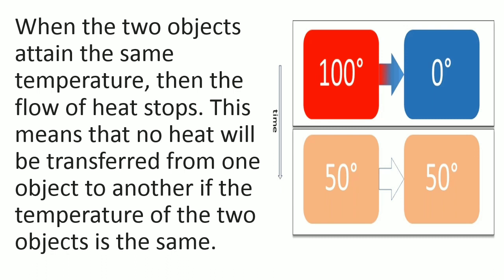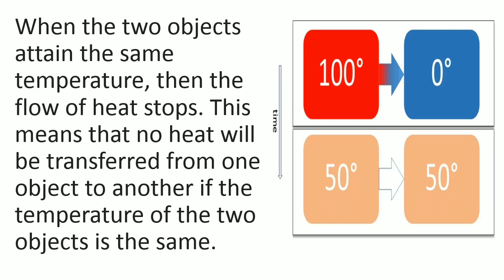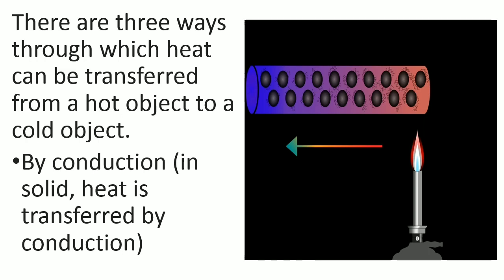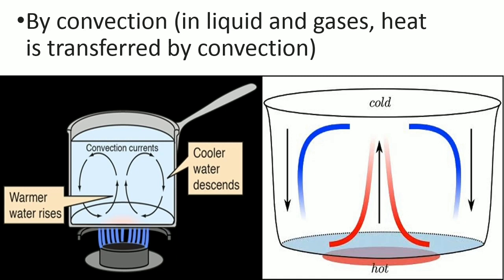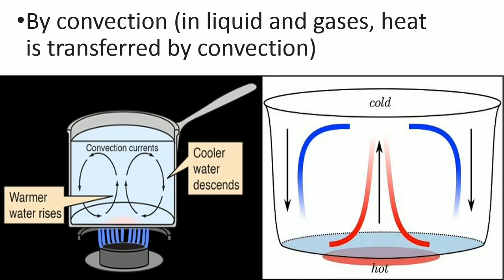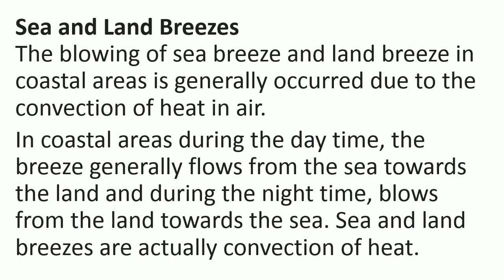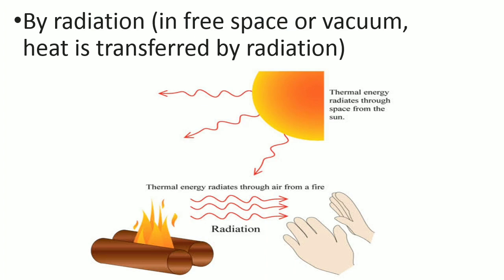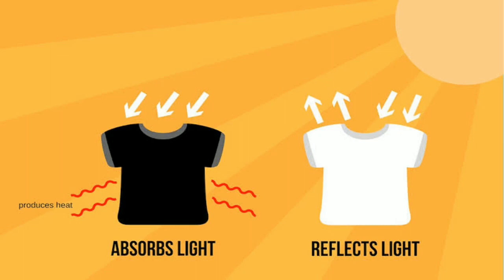Std 7 - Science - Ch 4 - Session 3